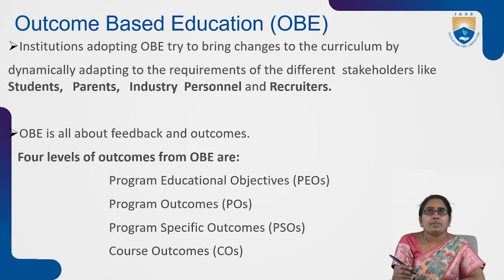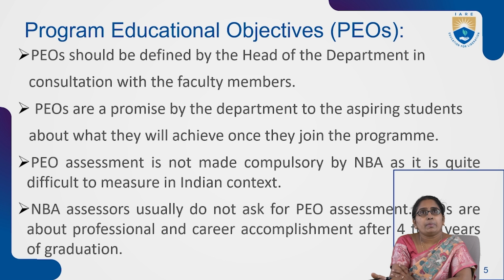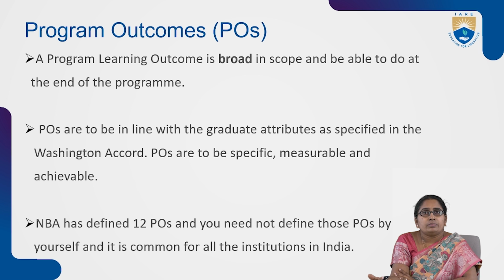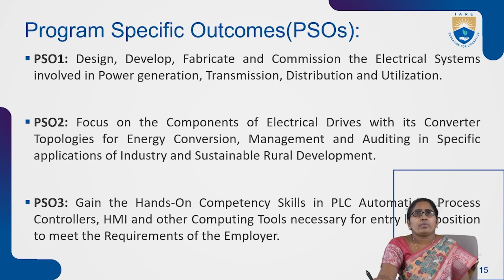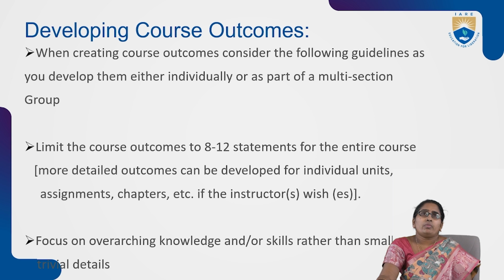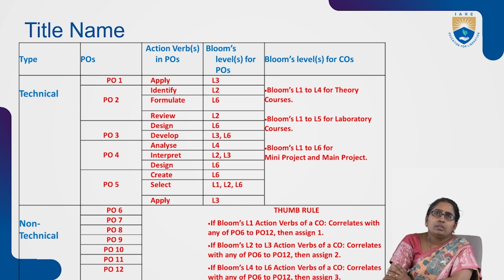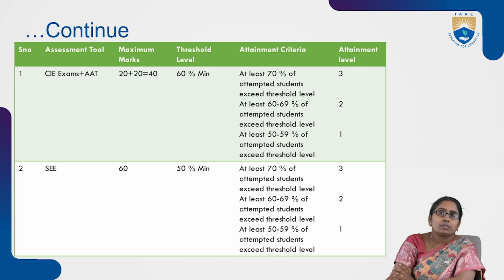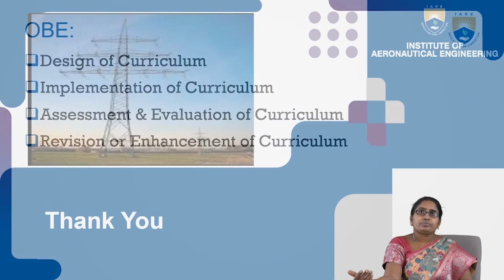Presentation on OBE by Ms. T Saritha Kumari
Presentation on OBE by Ms. T Saritha Kumari | IARE

Telangana, India.